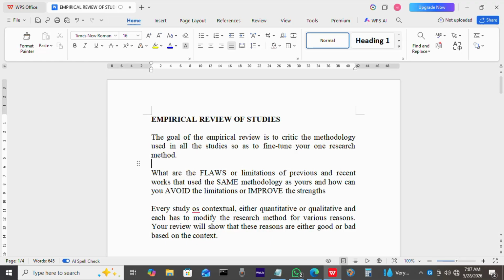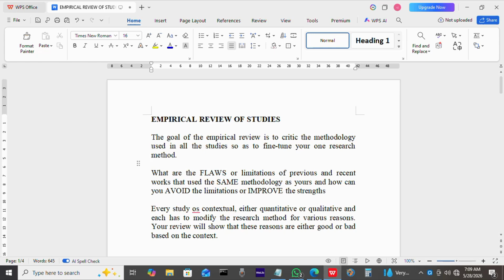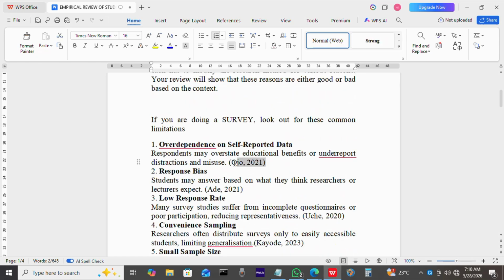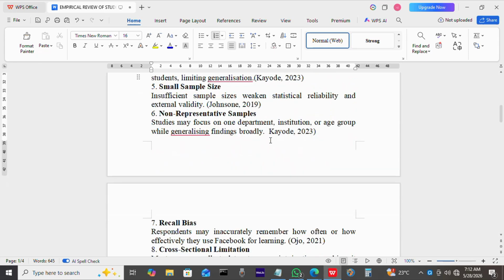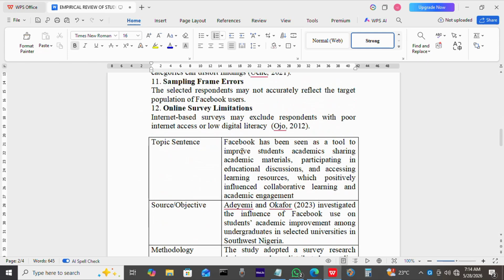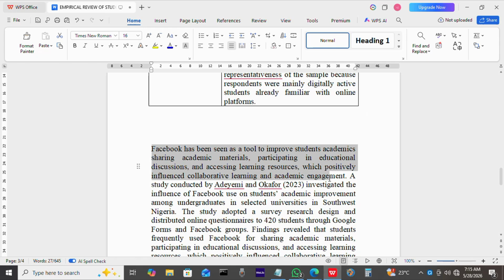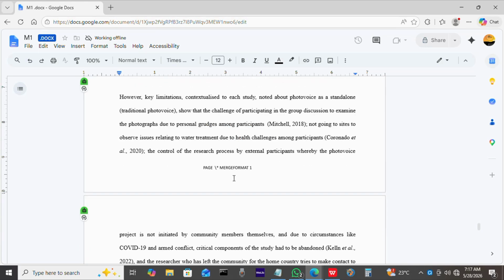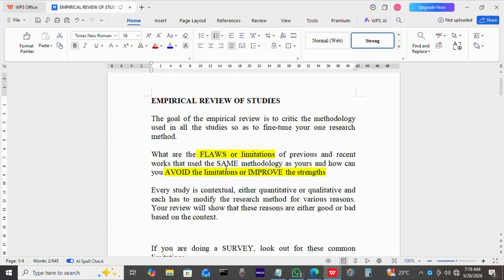EMPIRICAL REVIEW OF STUDIES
Learn how to write an empirical review of studies, noting the strengths and limitations of your chosen research method to ensure that the flaws in previous studies are avoided in your current research.